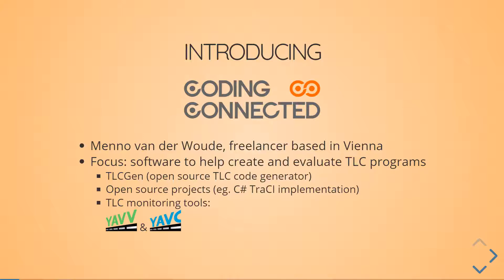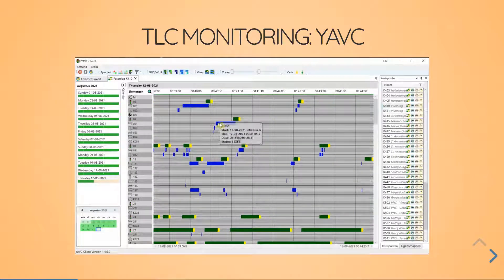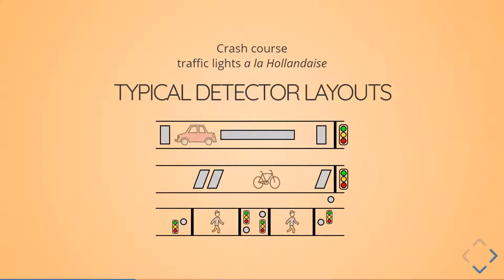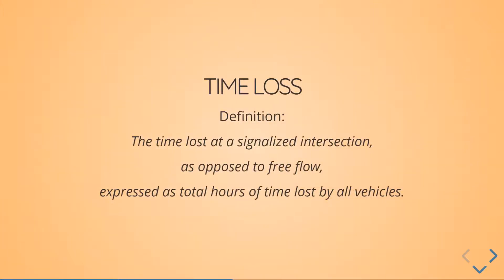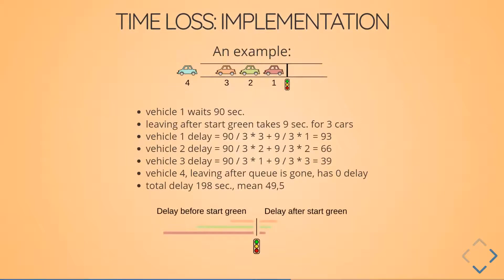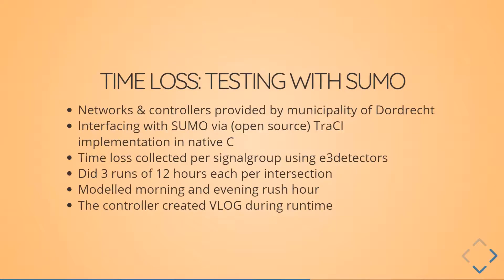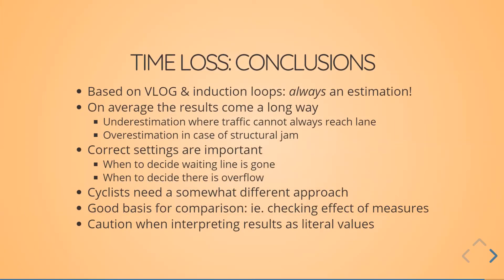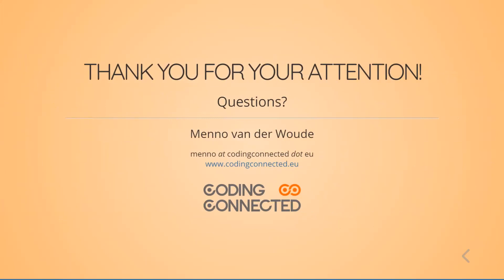Measuring delay at signalized intersections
A typical Dutch signalized intersection has over 50 detectors: induction loops and buttons. The detectors are used to determine where to give green light and for how long. The information from detectors and signal phases is logged in a standardized format (VLOG). This makes it possible to estimate things like intensity over a period of time, vehicles that crossed during red, maximum waiting time, and so on.

CodingConnected has developed a server-client application (YAVC) that gathers and analyzes this kind of logging data. The software is used by multiple municipalities (like Rotterdam and Nijmegen) and engineering companies. Alongside the sever-client application, CodingConnected also develops a stand-alone desktop app that can read VLOG data from disk (YAVV).

One much sought after indicator for the quality of the controlling process is time-loss. Given the nature of the data, time-loss can only be estimated based on VLOG. Floating car data would allow for a much better calculation, however, this kind of data is still relatively rare and considered privacy sensitive. Therefore, I am working on an algorithm to calculate and estimation of time-loss based on VLOG data. To get an idea of the quality of the algorithm, SUMO was used to gather actual time-loss values from a simulation. These are then compared with time-loss values based on logging data from the same simulation.